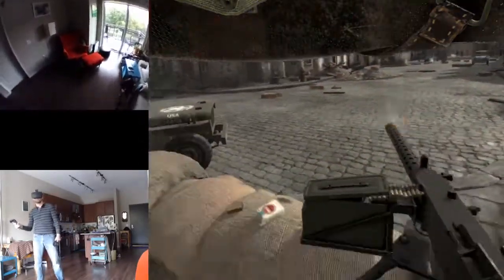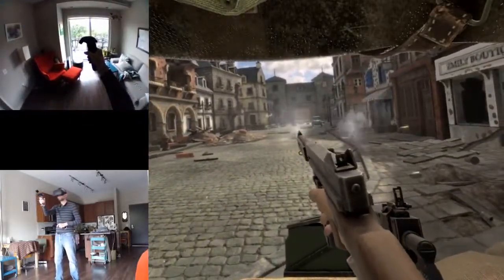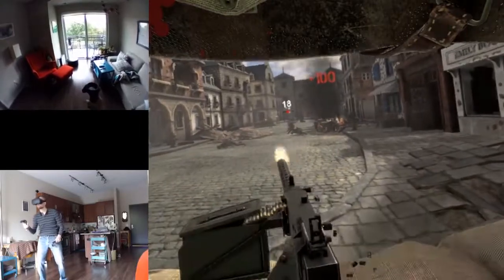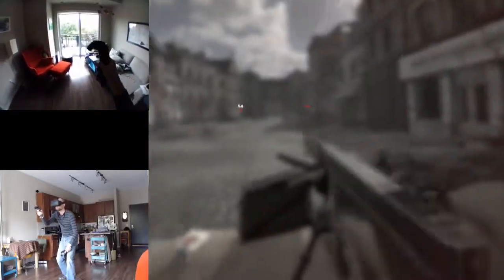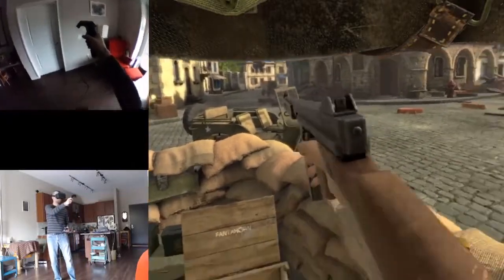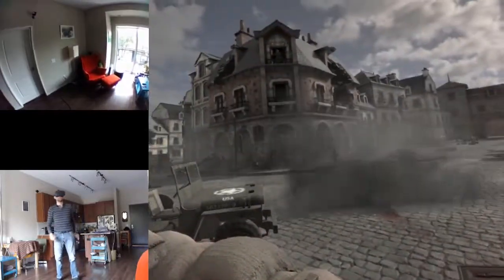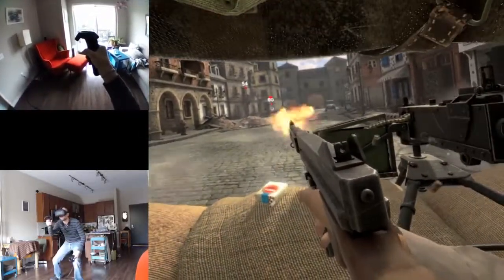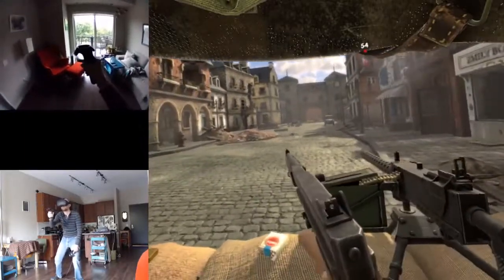Front Defense - 2 Minute Review - HTC Vive